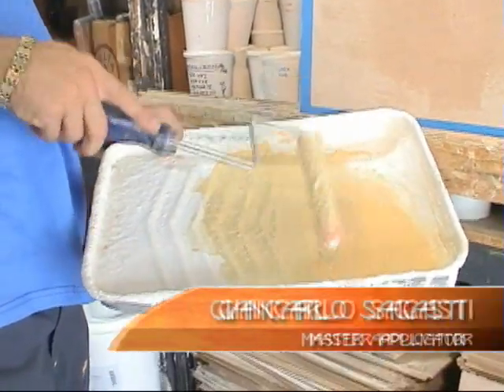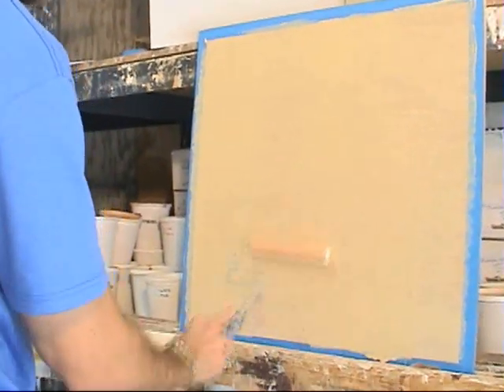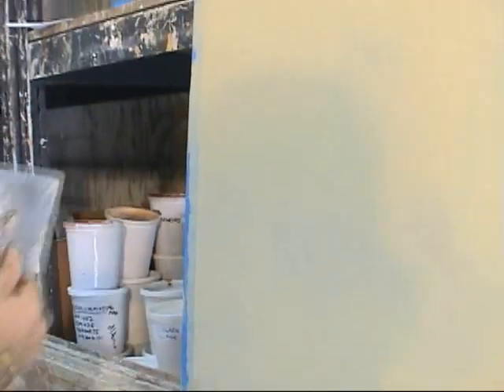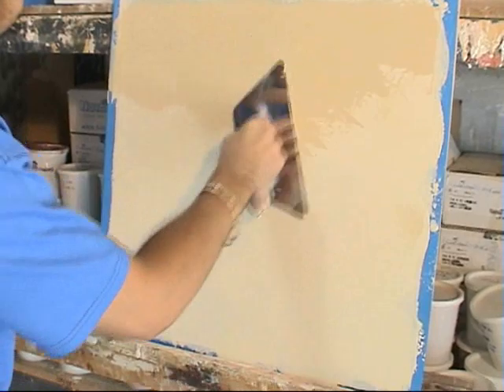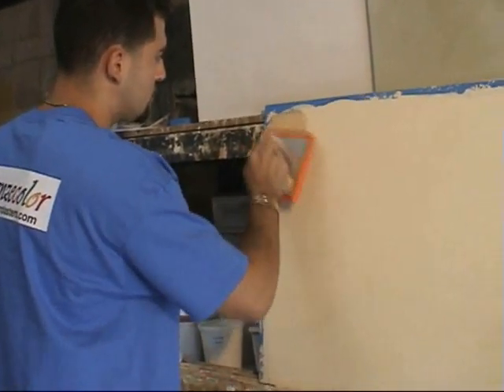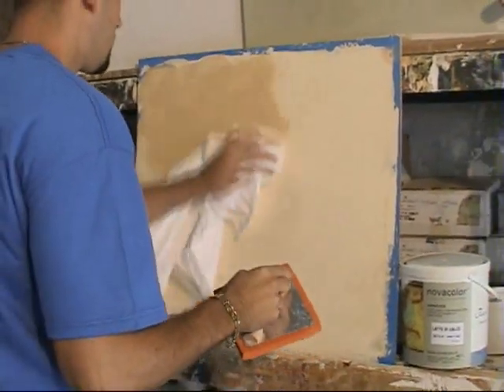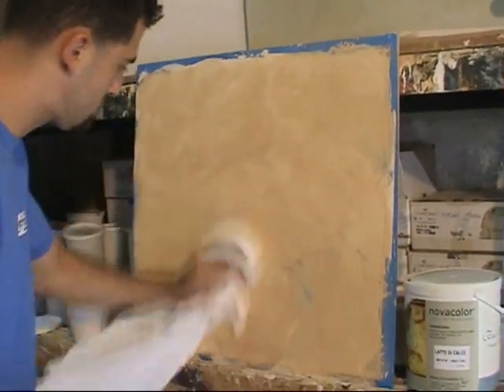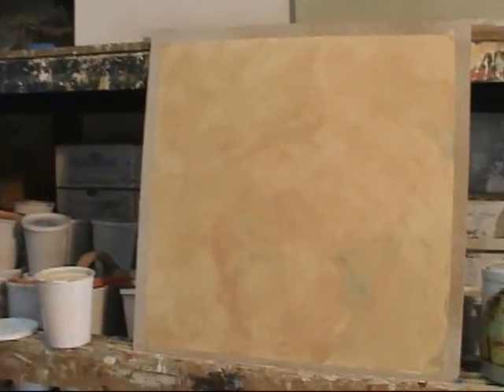Venetian Plaster "Lime Paint Color Wash"